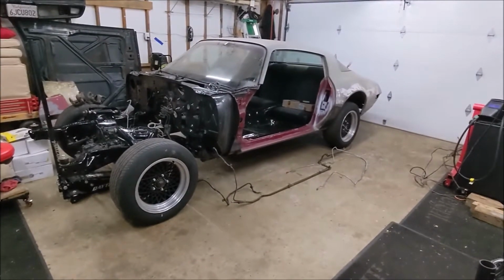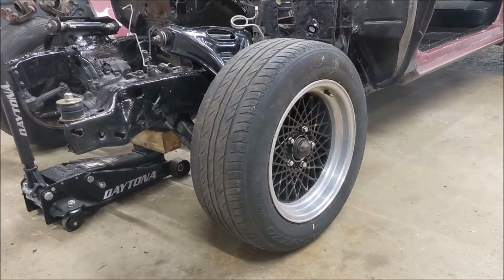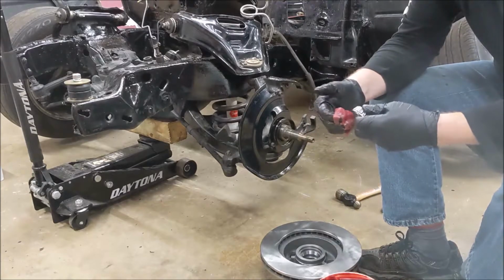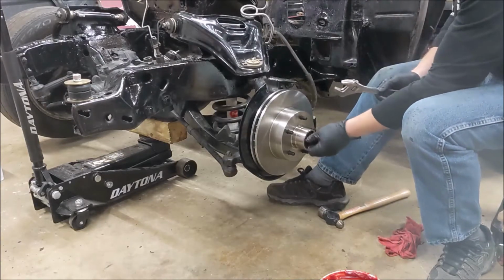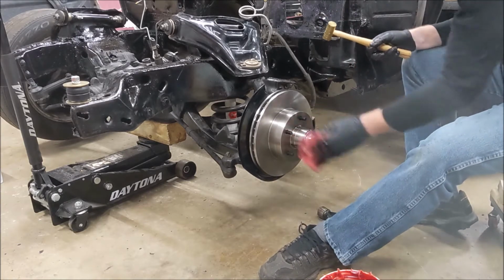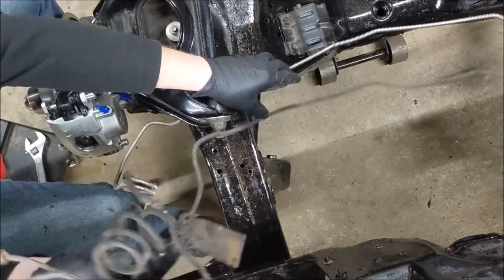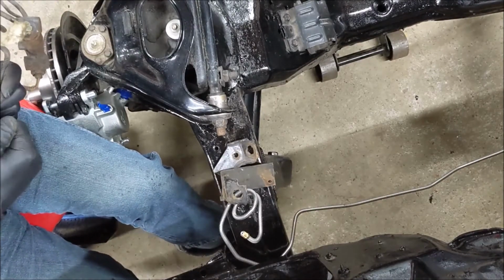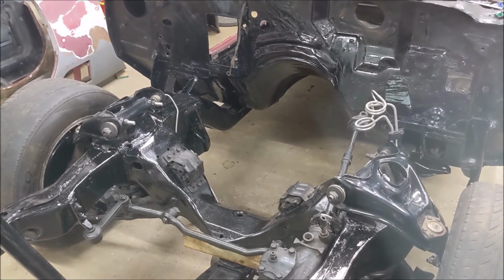1977 Trans Am Project | Finally making PROGRESS! | Brakes, brake lines, suspension restoration done!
I finally got to workin' on the Trans Am project. Got the body work done enough to the point where it could get undercoated, and back on the ground with all fresh new brake parts and poly bushings and mounts replacing all the 40+ year old rubber.